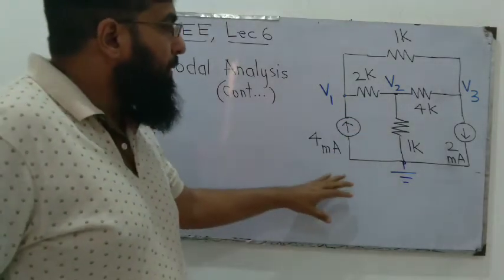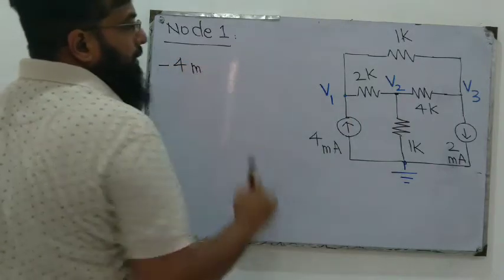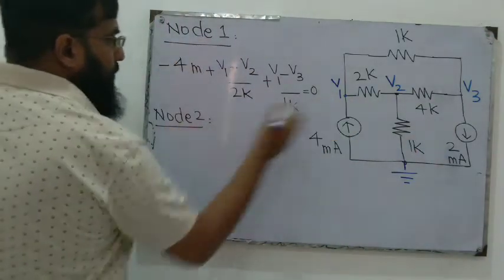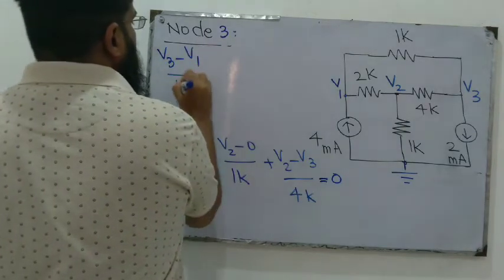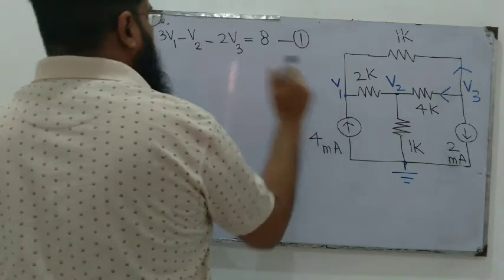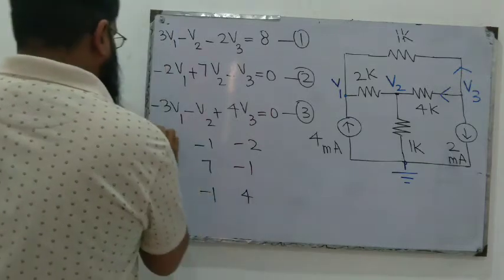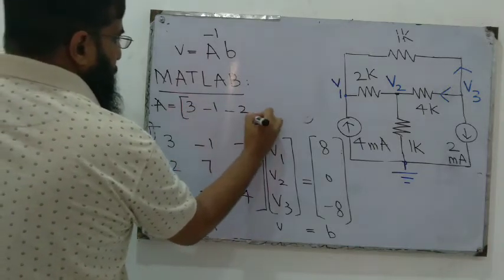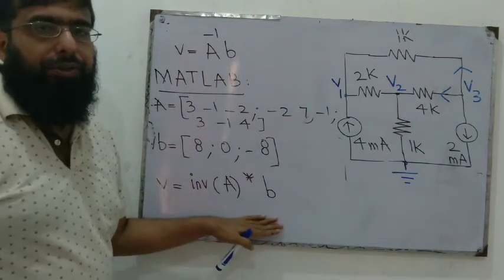CA6 | Nodal Analysis | Circuit Analysis | Current Source |Kirchhoff's Current Law |Resisor